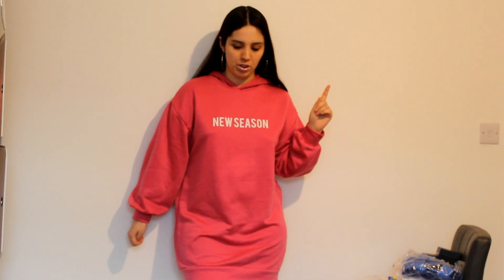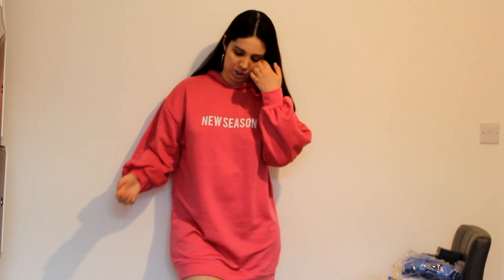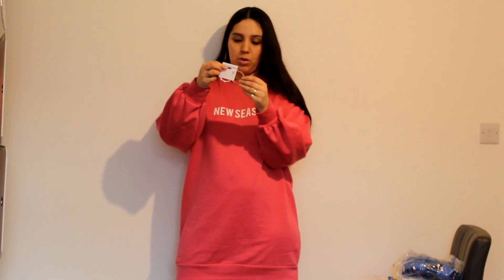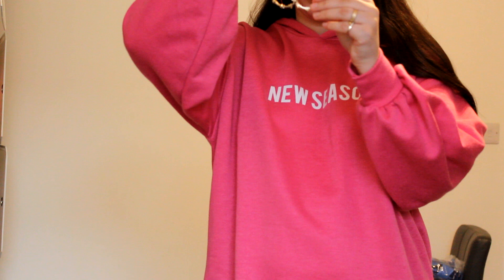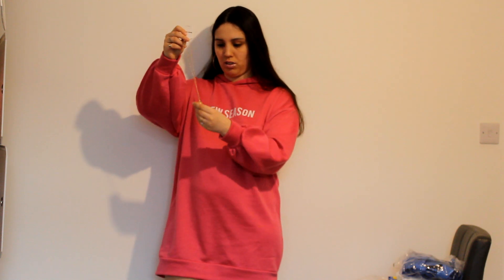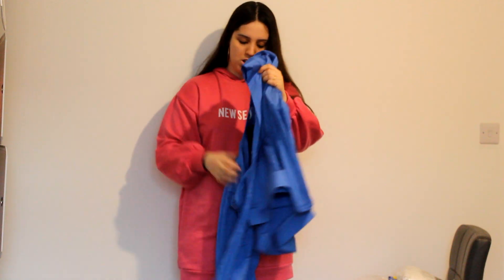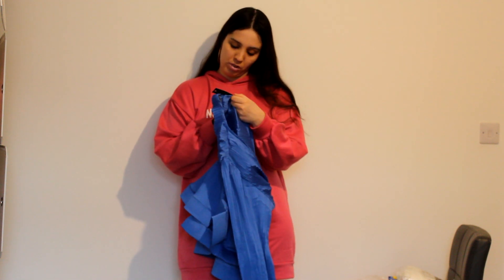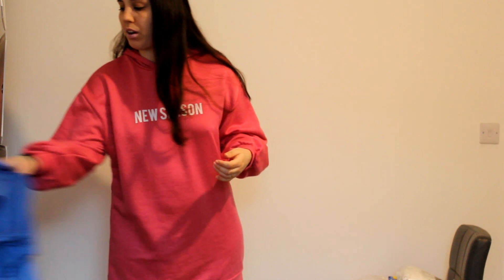SPRING/SUMMER COLLECTIVE HAUL - ZARA, REBELLIOUS FASHION, ETC - ACCESSORIES & CLOTHING HAUL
Hello everybody!

First I would like to show you a new brand I'm now an ambassador for:

PALMPE - Jewellery, fashion inspired by the beach.

I'm back again with another haul - This one an collective haul.

I'm sorry about the quality in the last part of the video but I had a few issues with my camera.

Hope you enjoy it! Xoxo